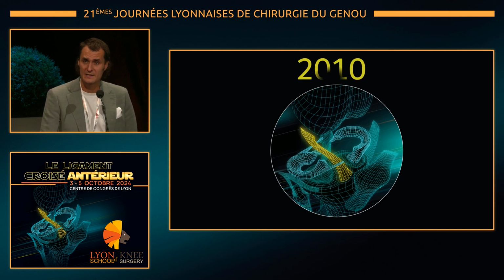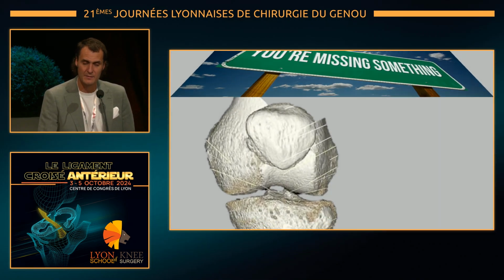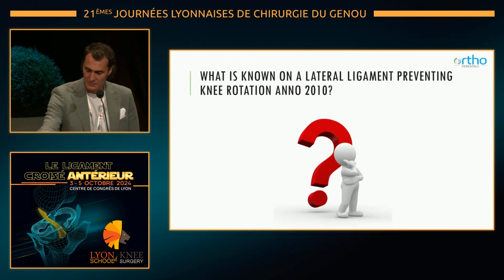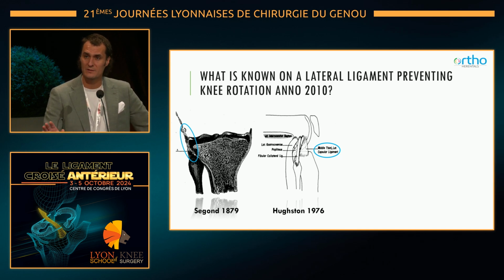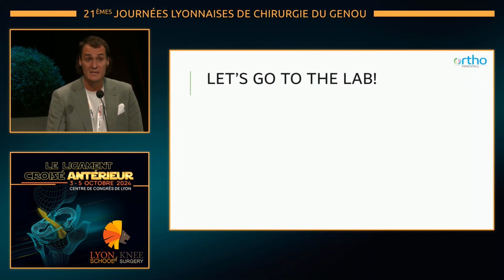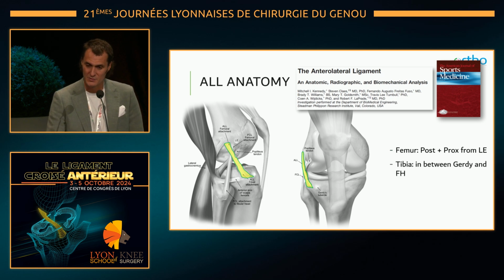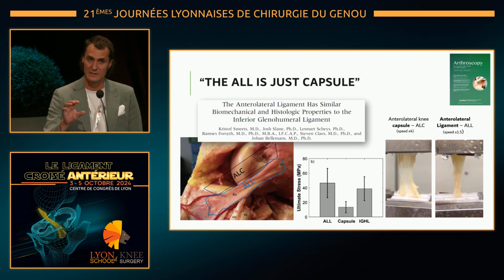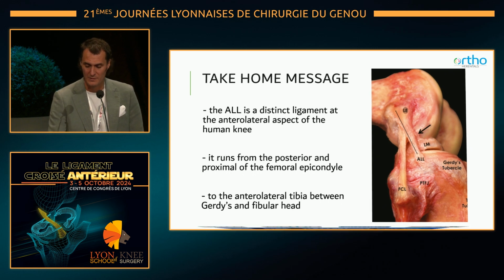JLG24 J1 14 SClaes